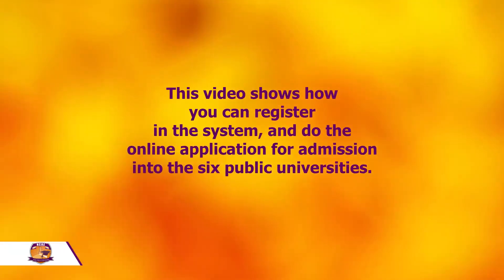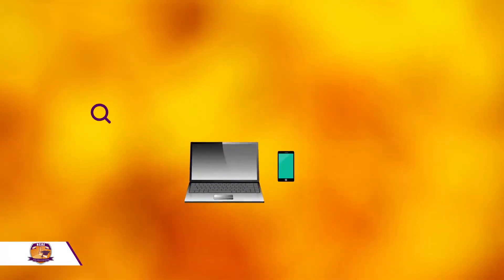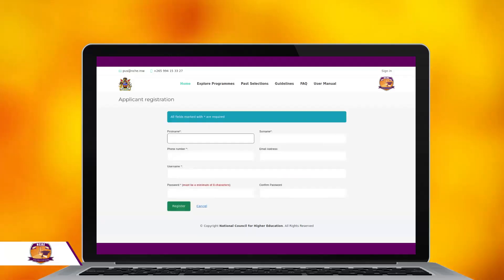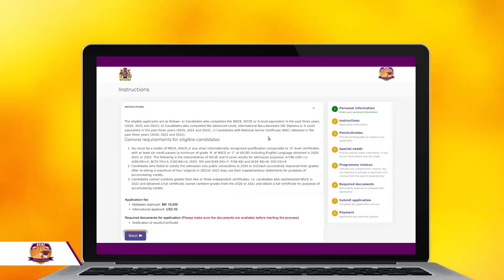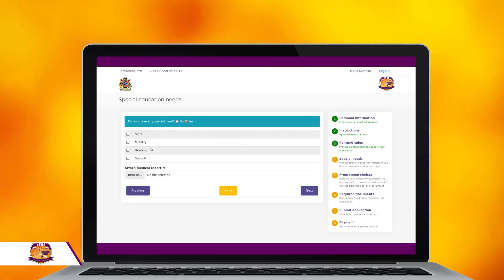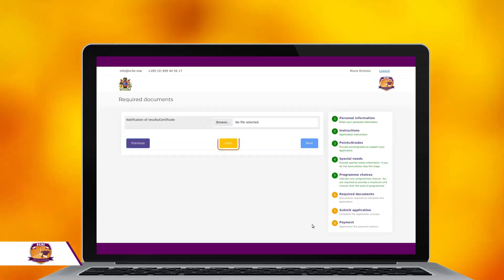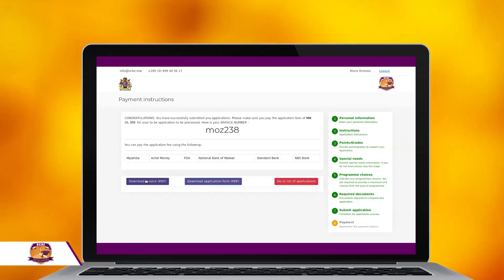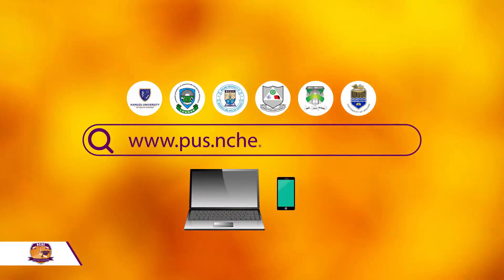2023/2024 MALAWI PUBLIC UNIVERSITIES SELECTION APPLICATION VIDEO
This is the 2023/2024 Public Universities Selection (PUS), easy Step-by-Step Online Application Demonstration Video.

Applications for the same will be made through our application

This video demonstrates how you will navigate through each step until you complete and submit your application.

The 2023/2024 PUS Online Application System is easy, efficient and reliable.

Applications will run from Monday 19th February to Friday 15th March, 2024.